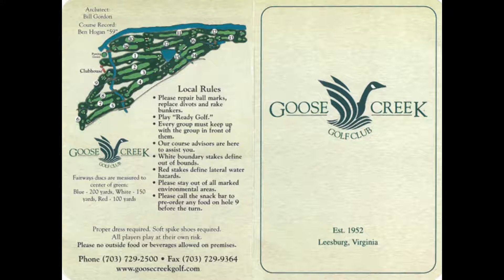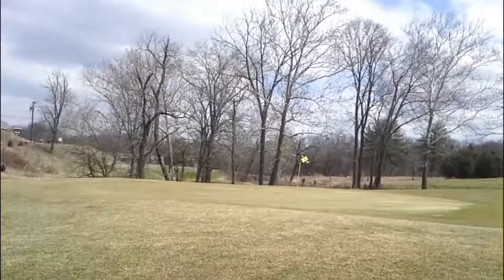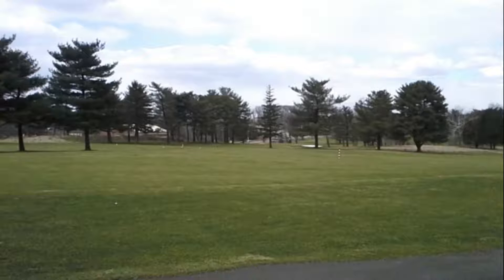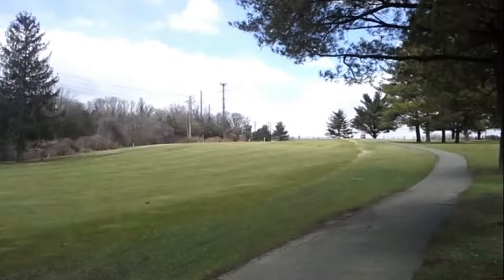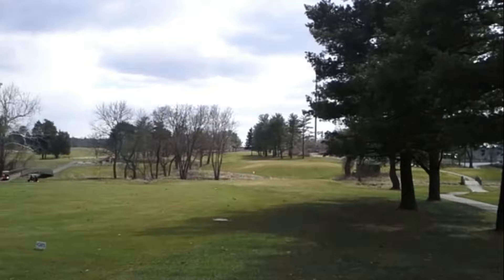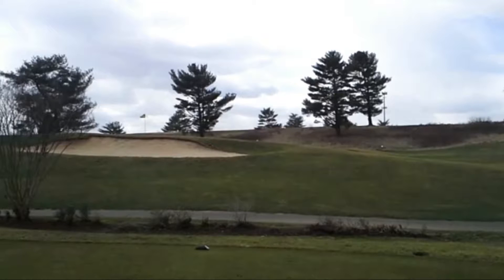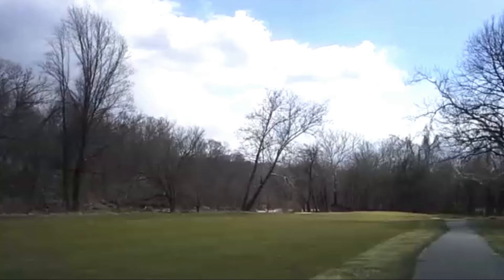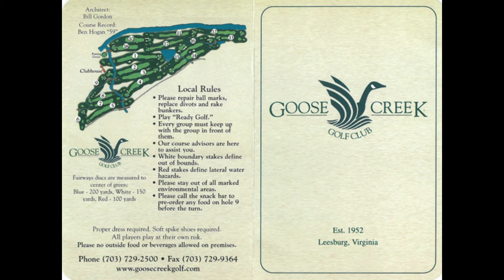Goose Creek GC, 150328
(sorry I recorded in VGA mode and my battery died on the 12th hole)

Goose Creek is 6400 yds slope 130

Ok a nice course but played on a blustery day, cold, and aerated, sanded-down greens. Once I got on the green I knew it was going to be hopeless for putting. But all in all it was a good round. Certainly not the coldest that I've played (no snow was visible on the course :) and not the windiest, and it really is a nice course, and I was playing single which for me  is not a common thing.

This is a a good, fun, reasonably-tight course with not much water (some but on the lower side) nothing really tough in terms of greens, decent grass and not heavily-treed...

and no houses running along the fairway anywhere.
I did see some houses, but off through the woods.
Across the creek.

The bigger problem is that the north side of the course runs right alongside Rte 7 just southeast of Leesburg VA, which is solidly a 6-lane highway, really. Which is at the very least, "kinda goofy". The 6th green, 7th teebox, the green at 8, all of 9, and the green at 18 you're playing basically in plain view of people racing by at 60mph maybe 50 yards away. #5 approach and #6 teebox are next to a 2-lane road next to the course.

But other than that not bad at all.

I would seriously watch out for the tee-shot down away from the lake in the center, which I think is #14 on the backside. Very easy to lose a ball there.

Except for the price I would happily play it again.

it is not really long, either. 6500 yds from the blue tees and it plays a lot shorter than that though to be fair when I played it the blues were just behind the white tees so maybe 6250.

Not that Goose Creek is a bad course, not at all. It puts a lot of other area courses to shame. It's just not all *that* much of a course to be charging so much. Especially with a major local highway running right next to it.

The course doesn't even have any doglegs.